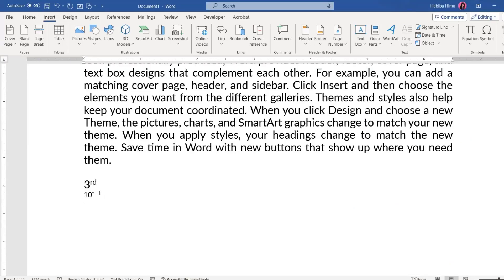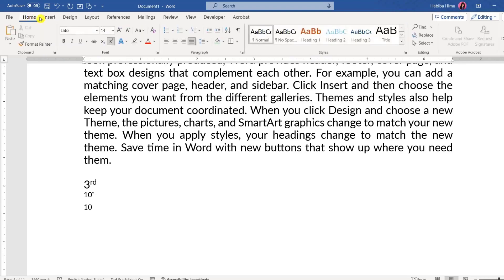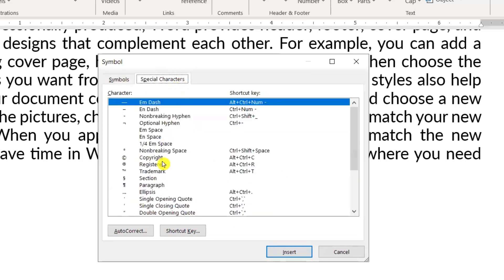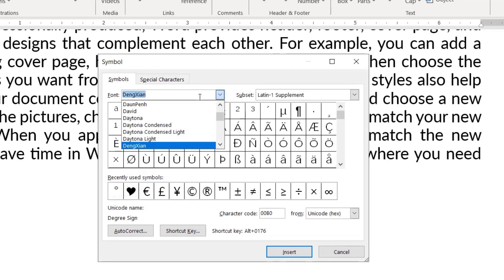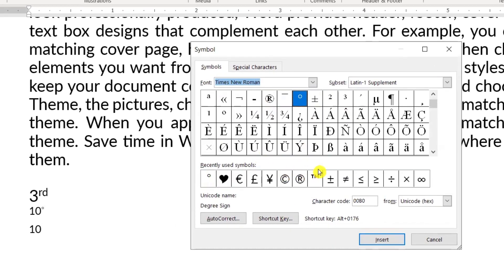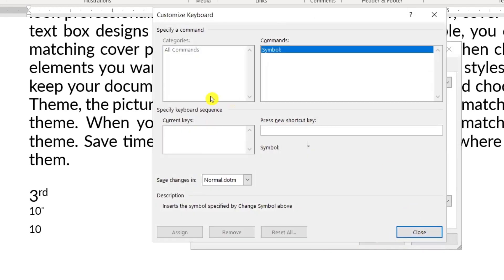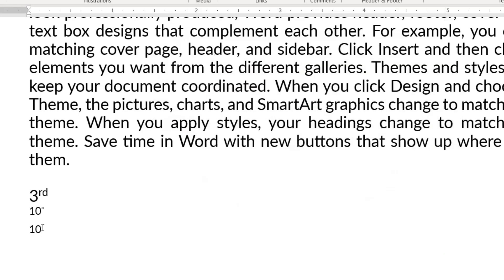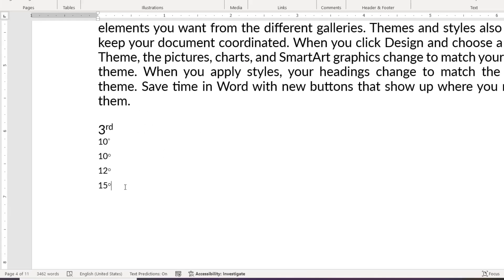How to Insert Degree Symbol in MS Word | Habiba Himu MS Word Tutorial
✅  You will Learn from this video:
In This Video, We will learn How to Insert Degree Symbol in MS Word. After Watching this video you will be an expert about these tips.

HABIBA HIMU
IT Instructor of Tanvir Academy